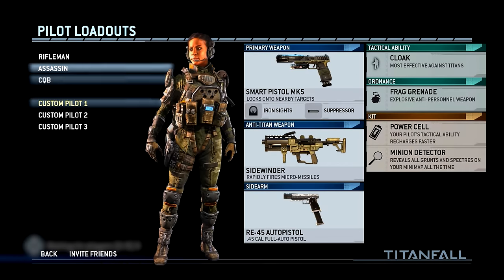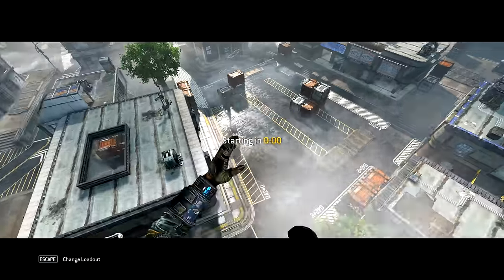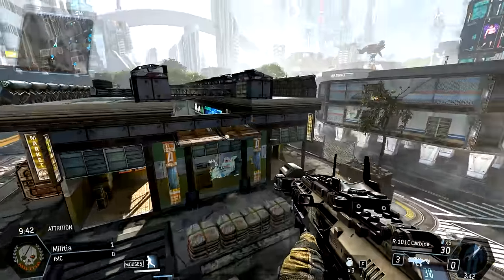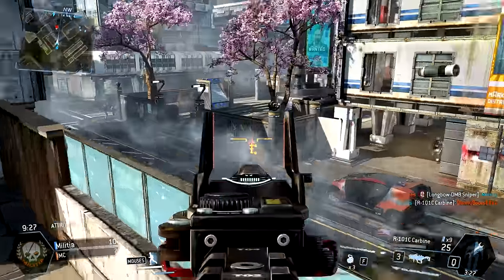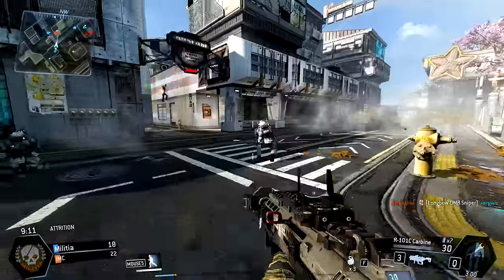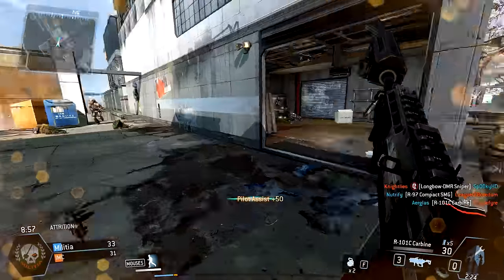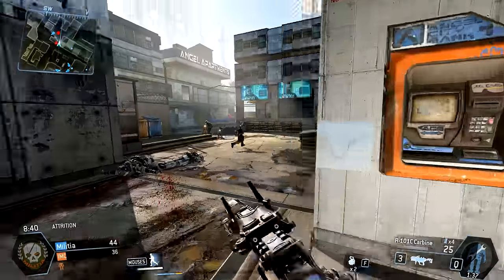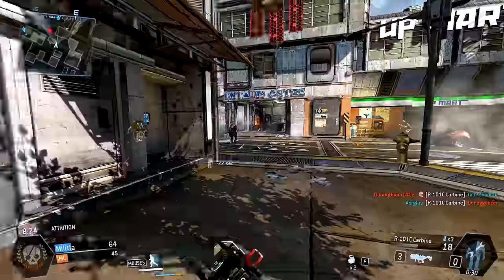Titanfall Beta - Attrition - Angel City - PC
- Cheapest Deals On PC Games!
- Trade Games Here For Better Value